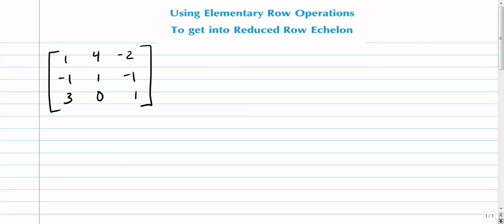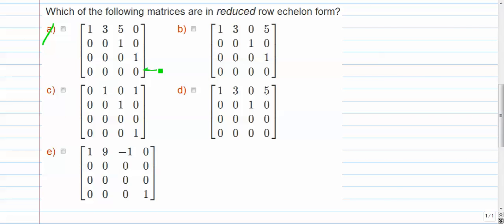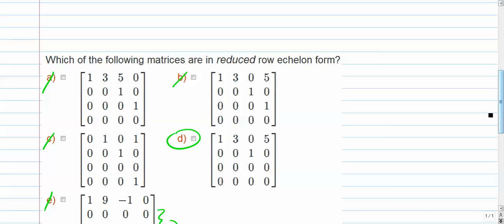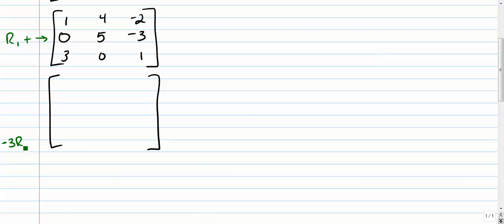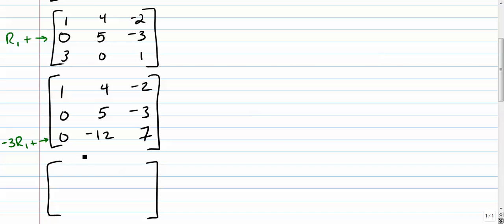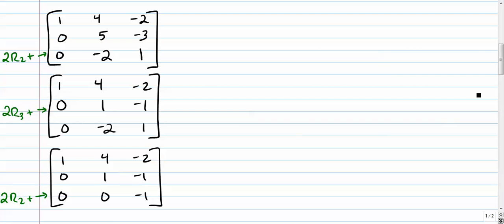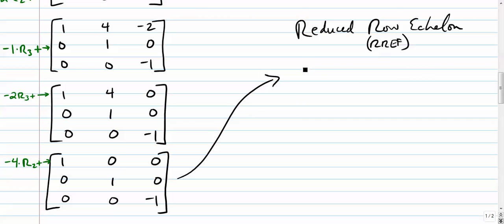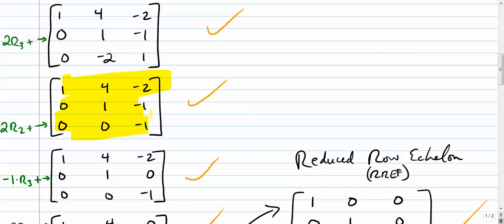Matrices - Using Elementary Row Operations to Get a 3x3 Matrix into Reduced Row Echelon Form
An example of how to get a 3x3 matrix into Reduced Row Echelon Form using our elementary row operations